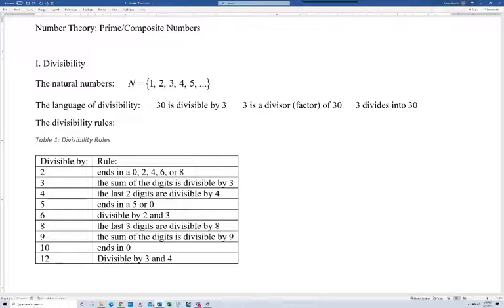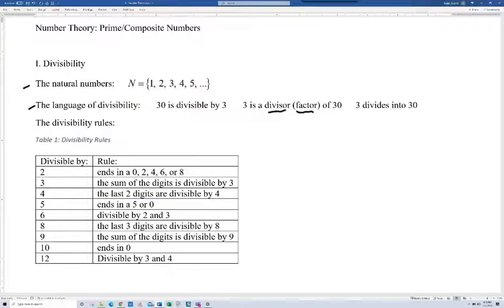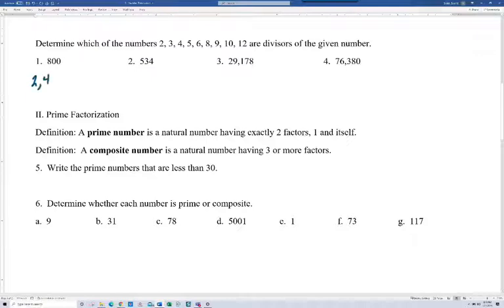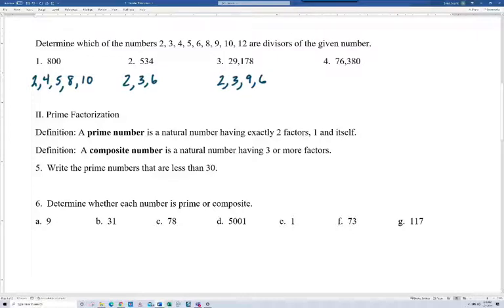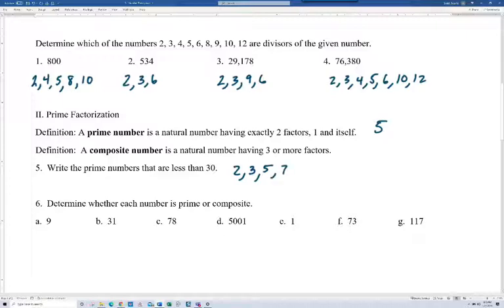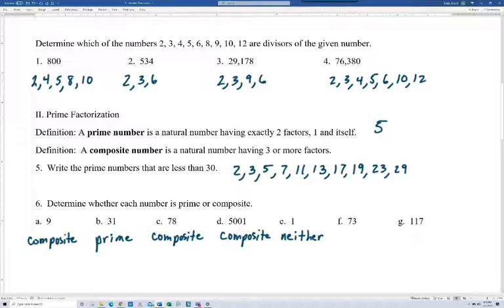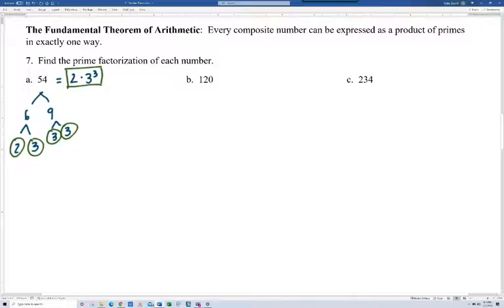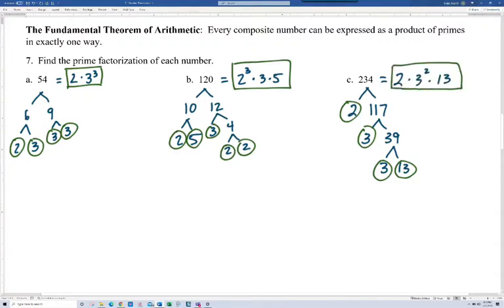Number Theory - Divisibility and Prime Factorizations